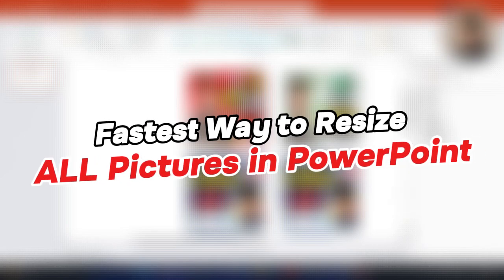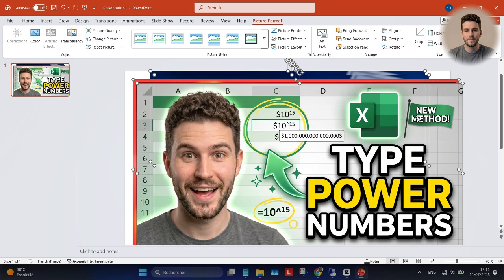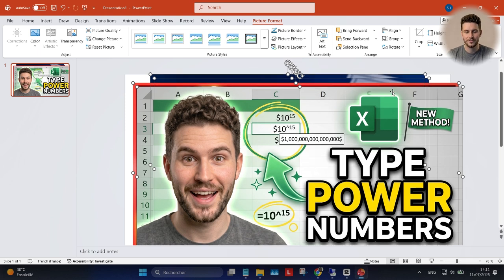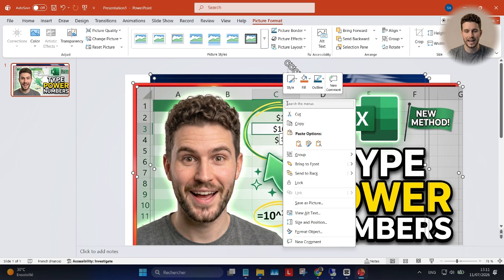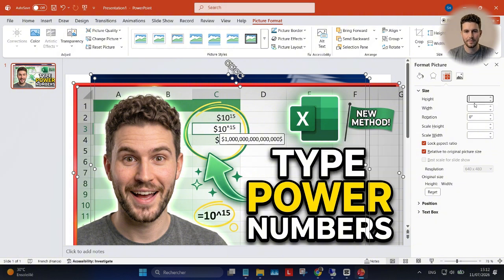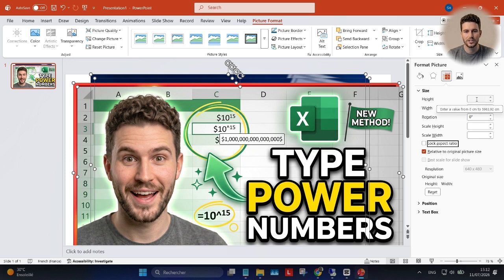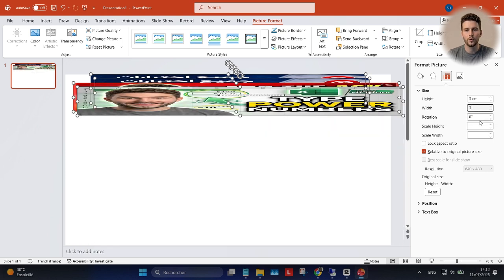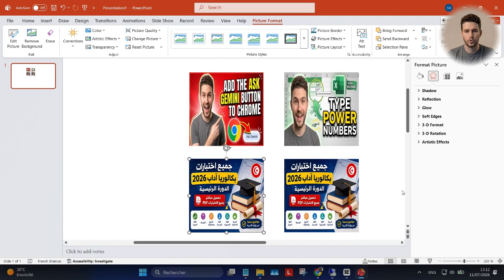How to Resize Multiple Images to the SAME SIZE at Once in PowerPoint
Stop resizing PowerPoint images one by one and wasting your valuable time.

In this video, I'll show you how to quickly resize multiple images to the exact same size at once using a simple PowerPoint setting — step by step.
Perfect if you're struggling with messy slides and pictures that have different aspect ratios.
By the end, you'll have a fully working method to instantly format your presentations into perfect, professional grids.

In this video:
→ How to quickly select and format multiple pictures simultaneously.
→ The hidden setting you must disable to unlock custom dimensions.
→ A quick trick to apply exact height and width to all your images instantly.

🔗 USEFUL LINKS
🔗 Earn up to 20 USDT, get a Card now!
🔗 Sign up for a Bybit account and claim up to 6,135 USDT bonus